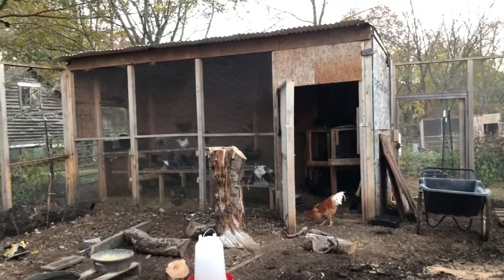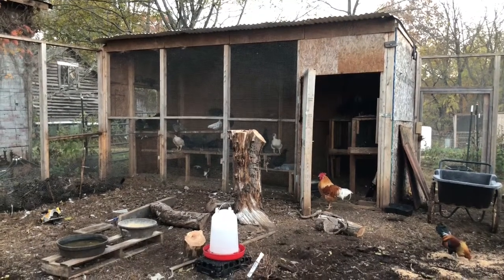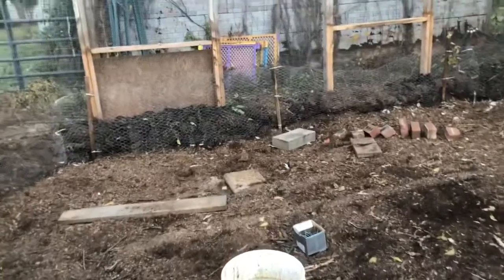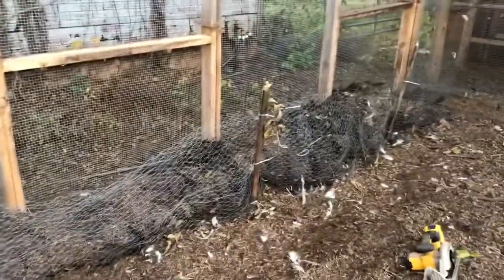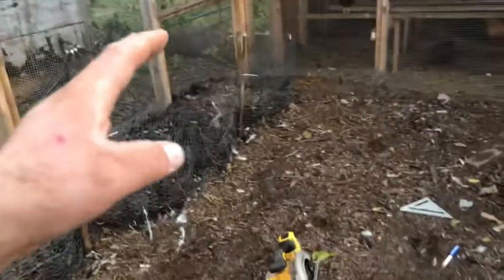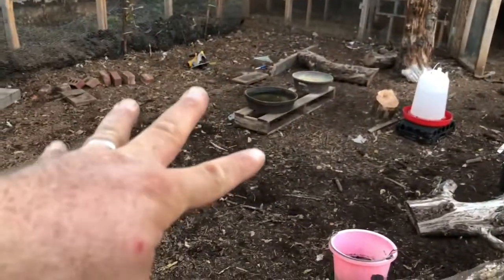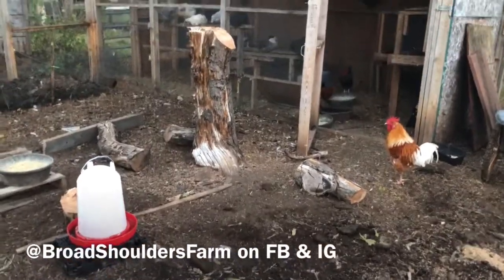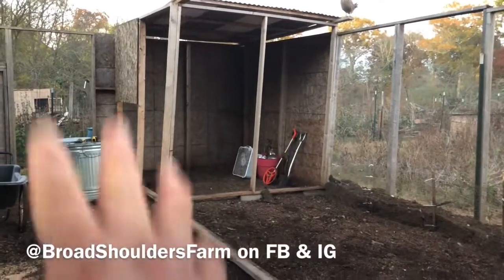Bantam Run Improvements—11/12/21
Long overdue improvements to the bantam run have begun. We started with clearing out the old grow-out pens from the Marek's outbreak last year, and are working on a productive “salad bar” fence line for the littles to get some greens. I'm also considering the best edible shrubs for them to enjoy, cane fruits, and staging materials for another cattle panel composting run/greenhouse. They deserve the best static run possible.